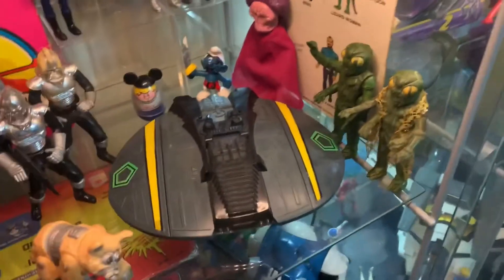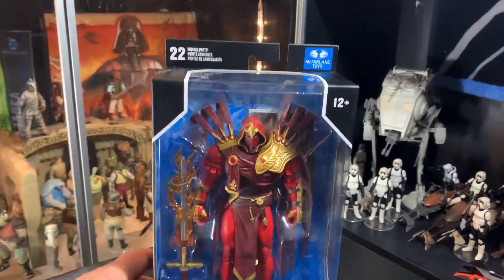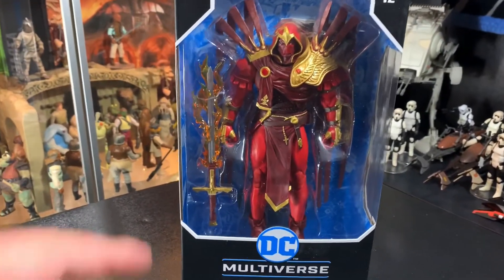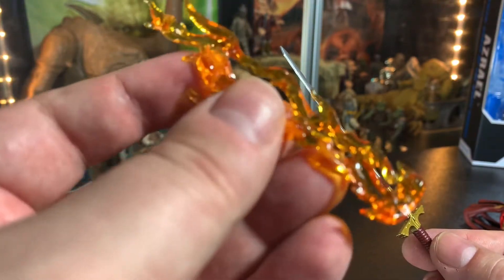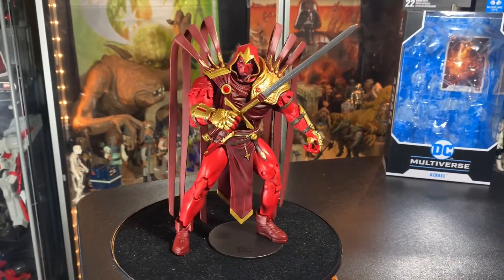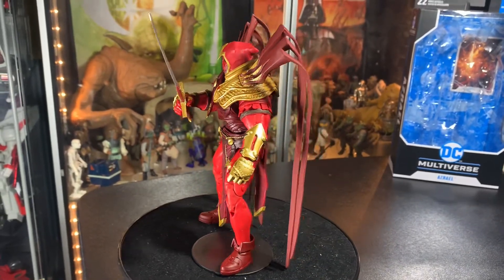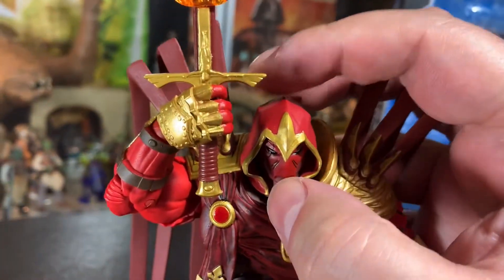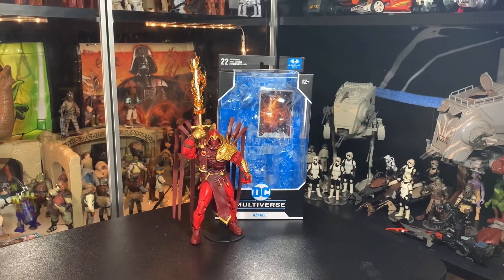Azrael DC Multiverse Action Figure from McFarlane Toys Unboxing and Spotlight Review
-plus something happens to Spock on his way home.

eBay store:

mailing address:
4702 Martinique Dr.